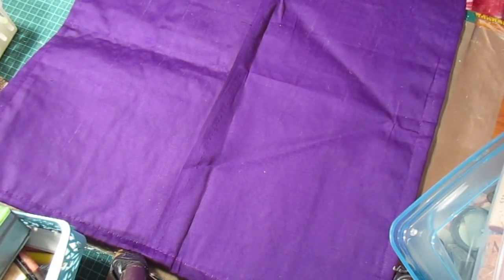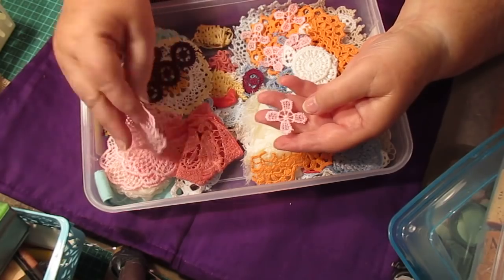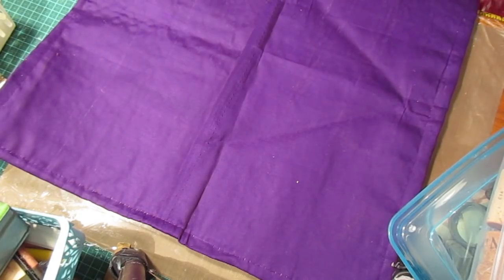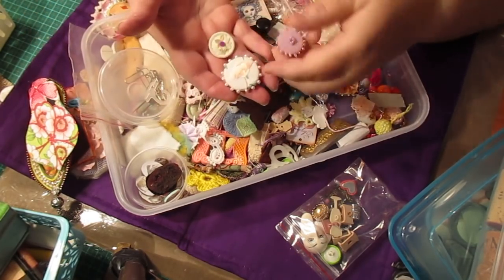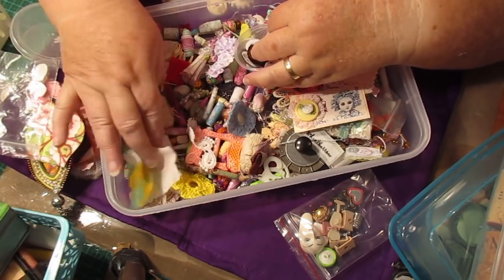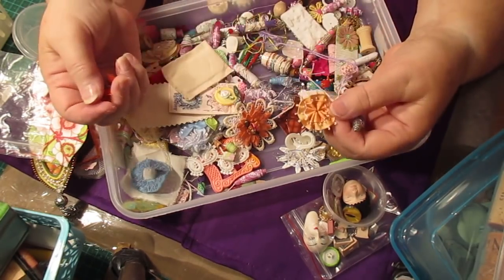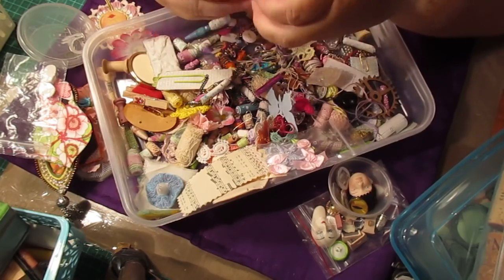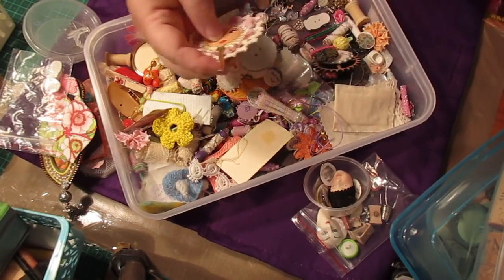A bit of show and tell